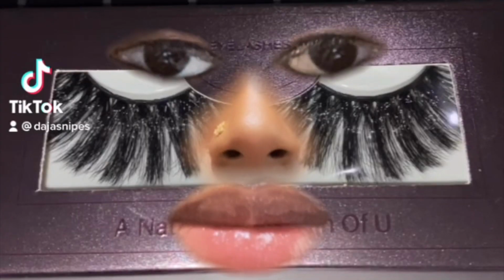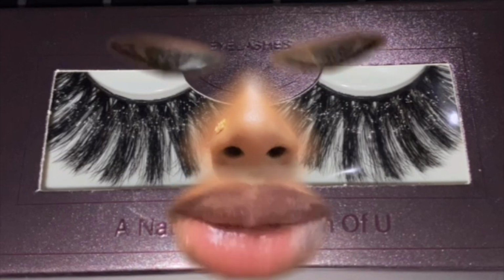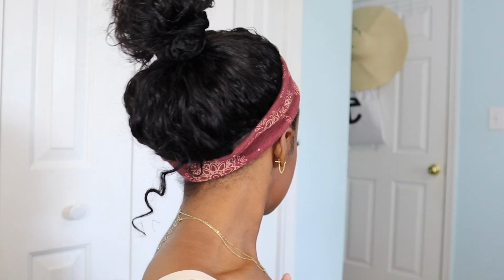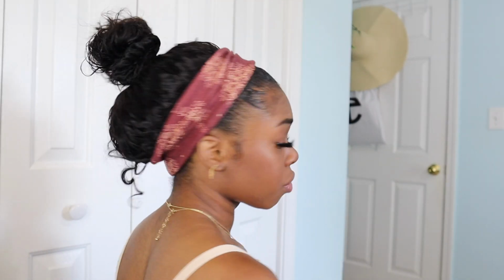The most NATURAL looking headband wig | Julia Hair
Today I am showing you guys the most natural looking headband wig from Julia hair. You will have everyone and their mamas asking you if this is your real hair.

Details on hair 14 inch Water Wave Headband Wig
Julia hair Amazon fast shipping:juliahairamazon

★Same bob headband water wave wig

Customers recommend styles:

★10A body wave headband wigs

★Highlight ombre headband straight wigs

★10A water wave headband wigs

★10A highlight straight lace closure wigs

★10A HD Lace Clousre human hair wigs

★10A Bob Headband Wig

★Two in one Headband Wig with bangs

10A peruvian straight hair

How to contact julia hair?

xoxo, Daj